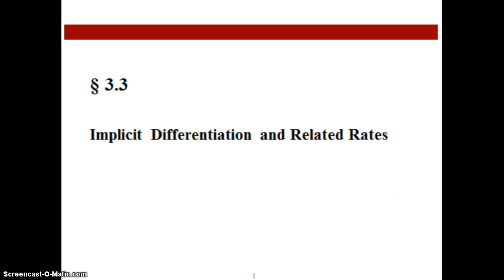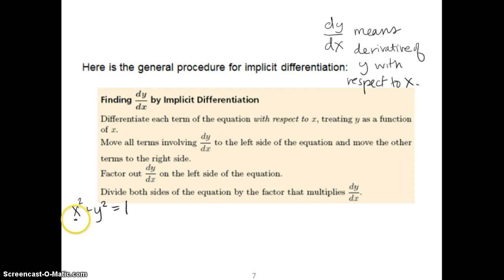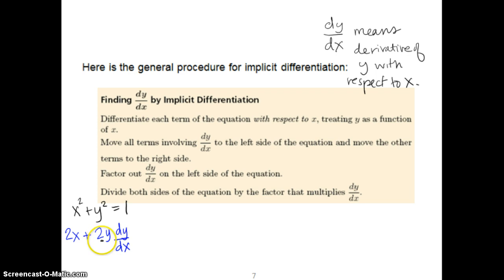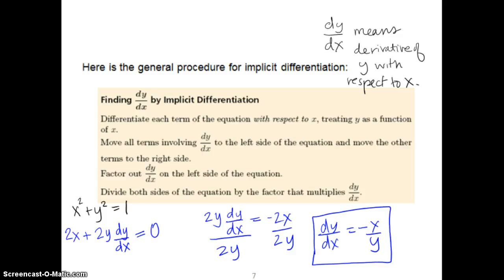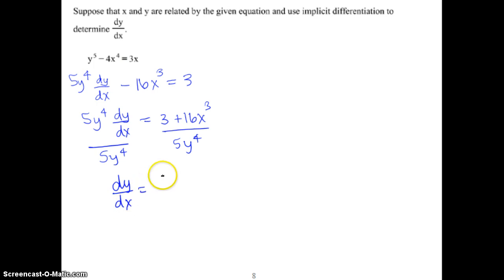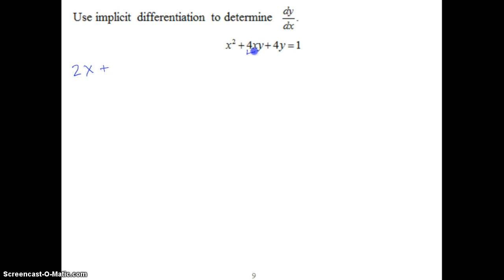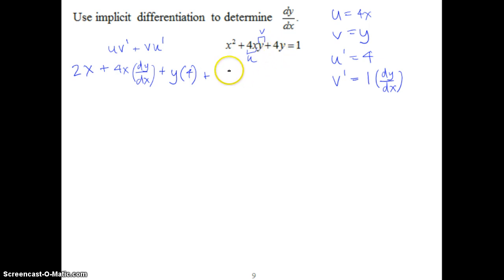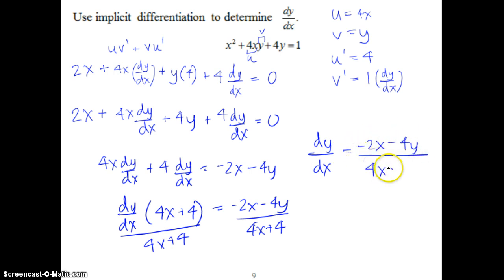3.3 Implicit Differentiation - Calc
3.3 Implicit Differentiation - Calc